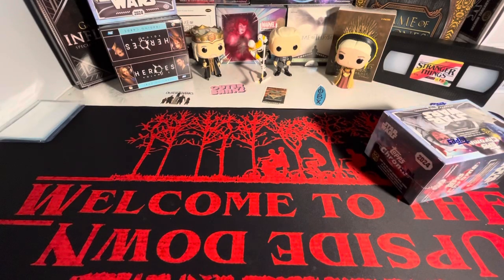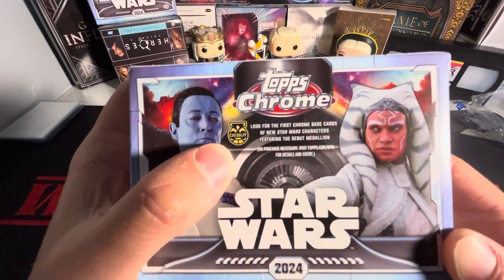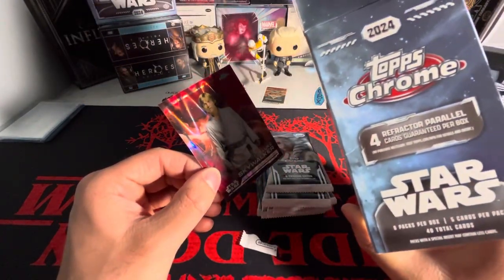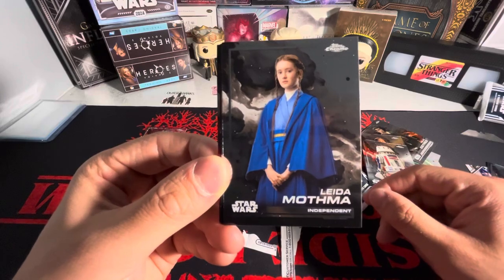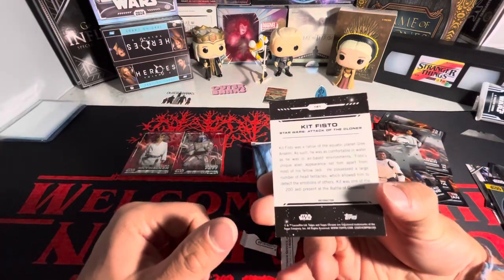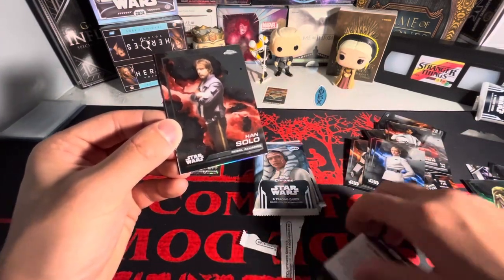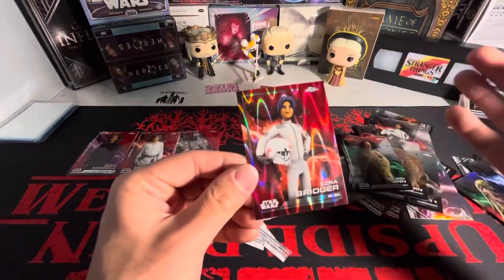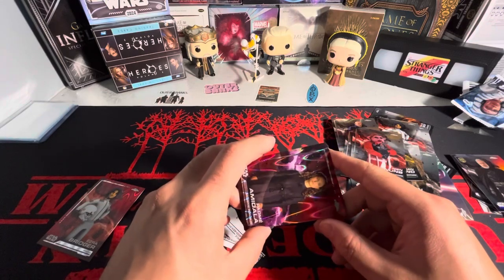Opening *BRAND NEW* Star Wars 2024 Chrome BLASTER BOX 😨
In todays video i am going to be opening a brand new box of 2024 Star Wars chrome. I had opened a hobby box on the channel before but now i am opening up the blaster version of the set. It’s by far not even close to being as good as the hobby box but i still enjoyed this break very much!!!

Thank y’all for checking out my video it truly means a whole lot to me 🥹 Make sure to check out the channel where i have plenty of content relating to non sports cards along with gaming content and comic content as well!!!